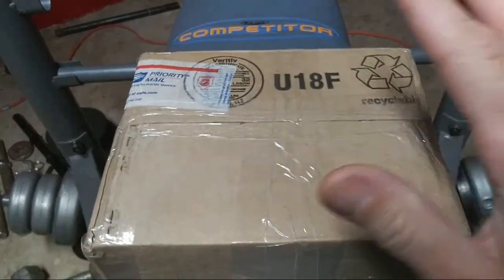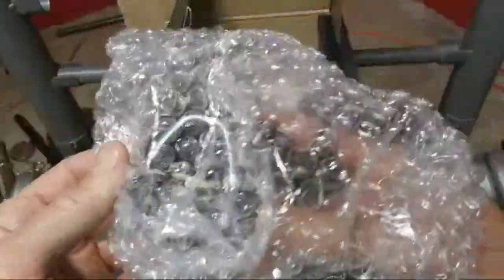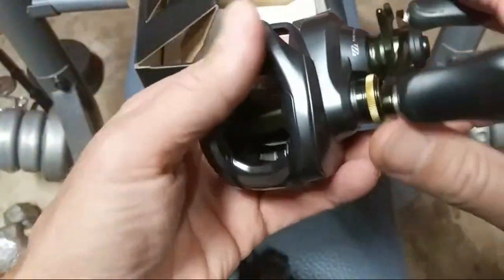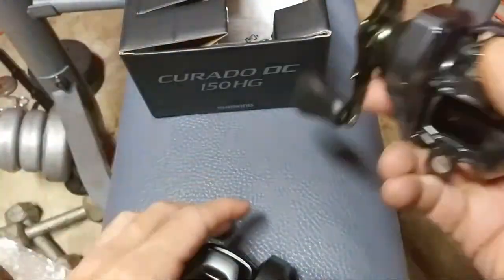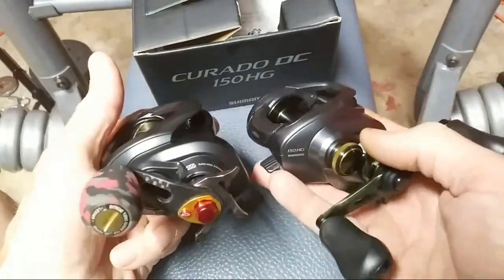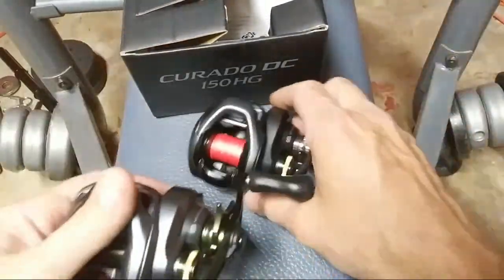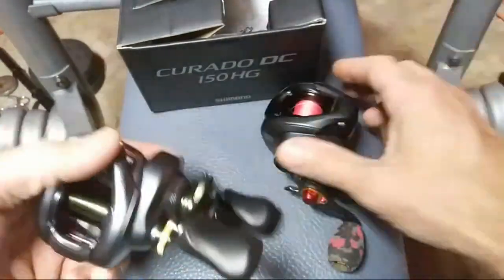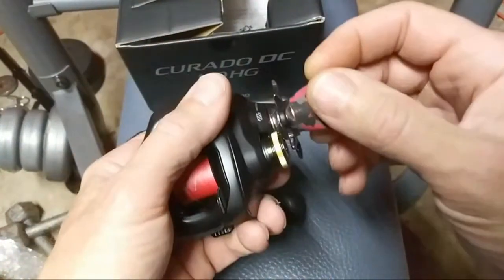Mystery Unboxing New Bass Baits n Reels